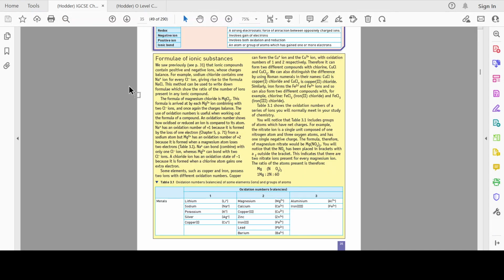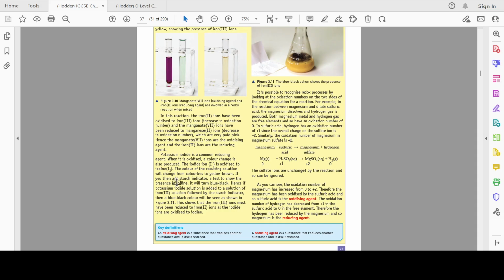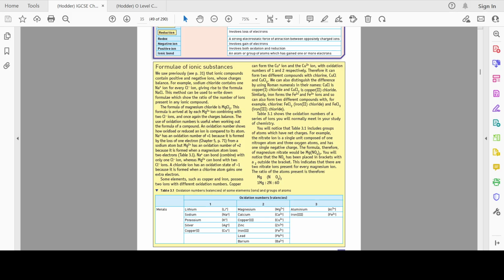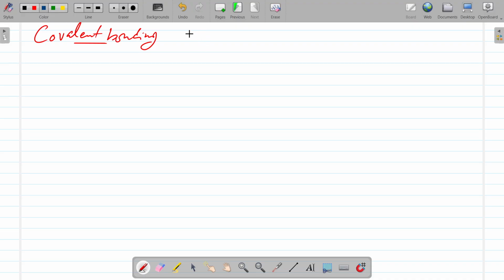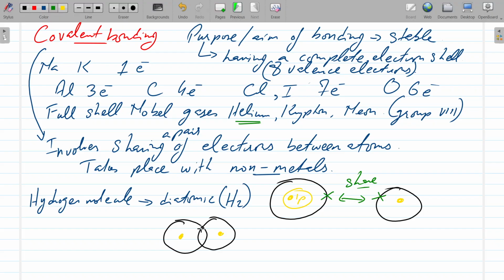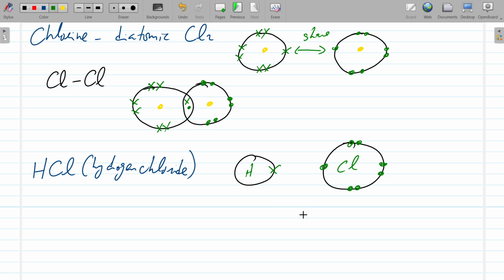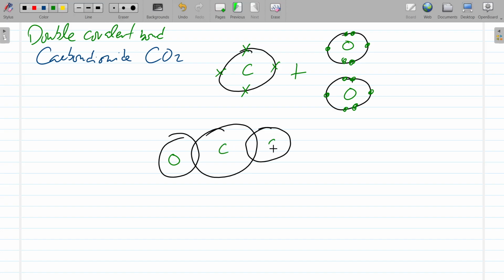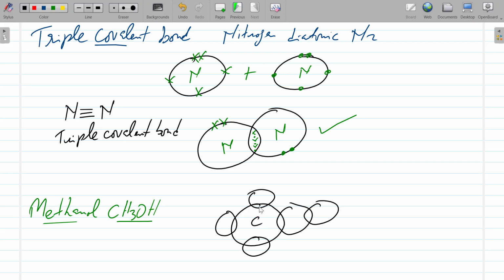Chemistry - IGCSE/ O Level - Session 2025-26 - Class # 5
NOTE: There was an issue with screen share during the review.
Regular screen sharing during explanation of covalent bonding.

Topic: Ionic bonding
Oxidation numbers (review)
Formulae of ionic compounds (review)
Covalent Bonding